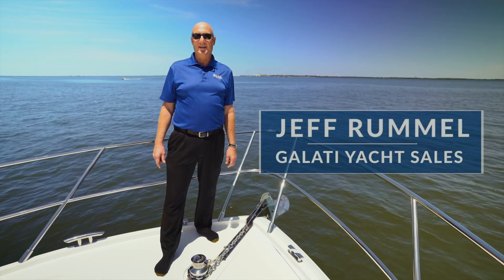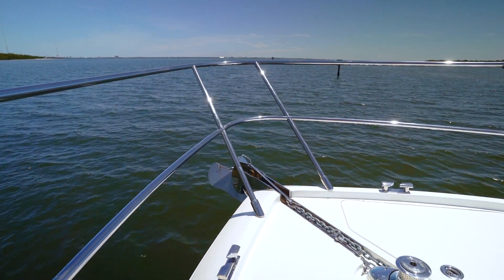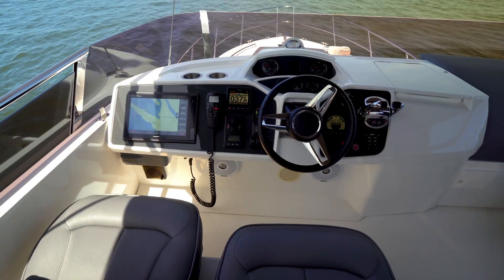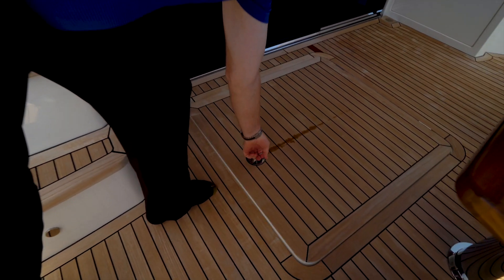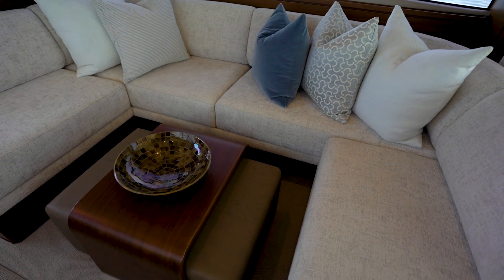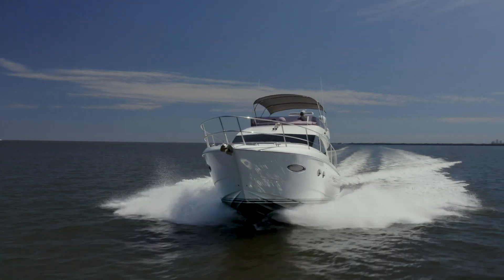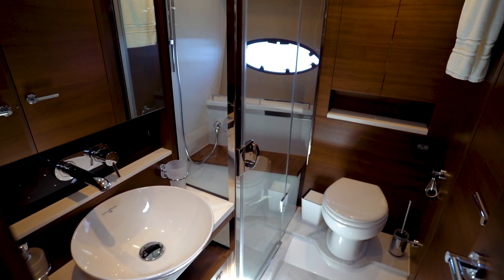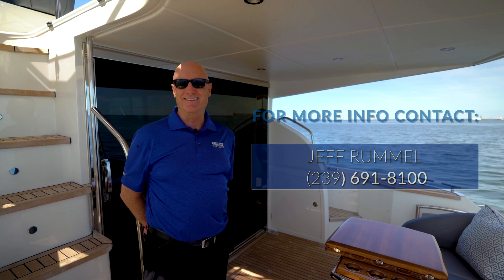2018 Princess Yachts 43 Fly | Walkthrough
Enjoy this in-depth look as Jeff Rummel takes you through this gorgeous 2018 Princess Yachts 43 Fly. The Princess 43 benefits from the pioneering build techniques seen in the M Class superyacht range and provides not only a smooth ride at sea but also luxury accommodation and entertaining space throughout the boat. ⁣⁣⁣
The boat is beautifully styled throughout and sliding glass doors lead from a large cockpit to a spacious, light filled saloon. Two luxurious cabins and well appointed ensuite bathrooms mean living on board is a pleasurable experience.⁣⁣⁣
This 43 Fly is being offered by Galati Yacht Sales